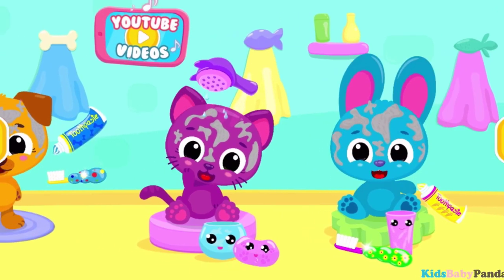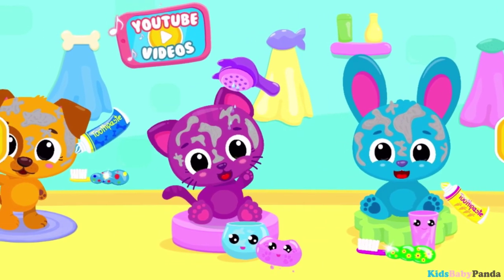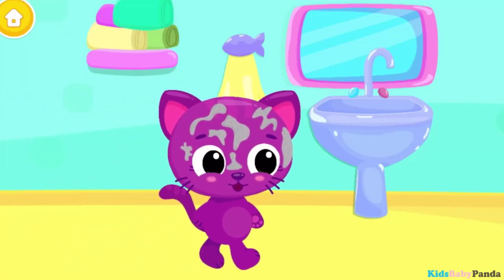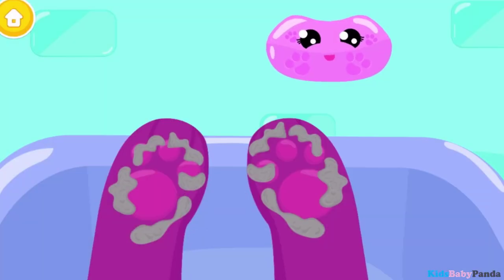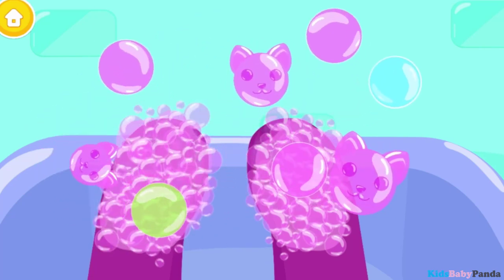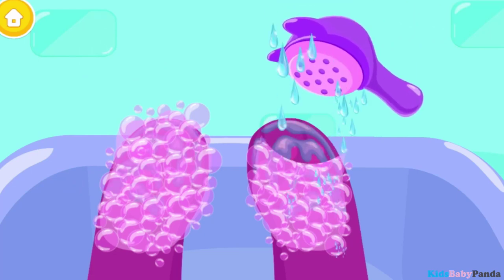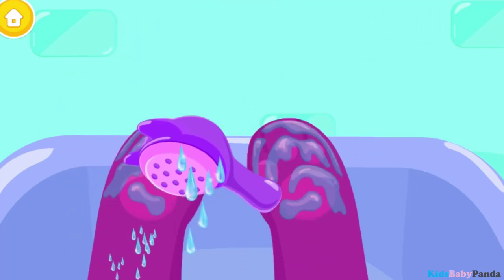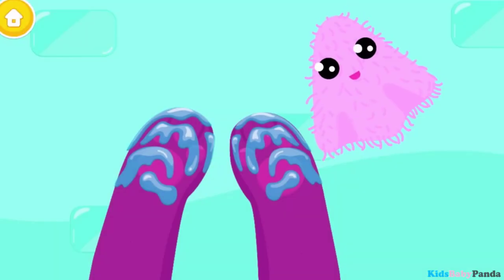Cute & Tiny Morning Routine - Teeth Care & Hygiene Time - Fun Games for Kids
Learn to brush teeth & other healthy habits with baby pets! For kids & toddlers!

Your kids’ daily hygiene routine will become super fun with adorable baby animals: kitty Sue, puppy Bu and bunny Blu! Cute & Tiny Morning Routine game is here to teach preschool kids to wash hands and face, clean ears and brush teeth! Let’s help children stay healthy!

Good morning, kitty Sue, puppy Bu and bunny Blu! Let’s have a nice start of the day! Time to wash your hands and face! Look how many bubbles! Pop them all! Let’s clean your animal friends’ ears now! Eww, bad breath alert! Brush baby pets’ teeth with foamy toothpaste to make them clean, healthy and shiny! Teeth care is super important if you want to have a charming smile! Good job, little friend! Now you know more about personal care and teeth hygiene for kids!

➤ Download